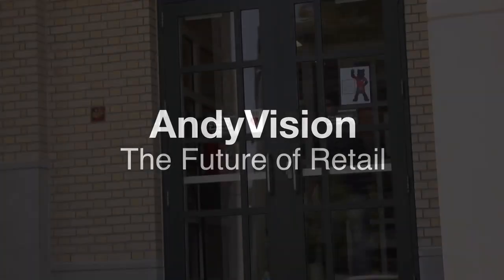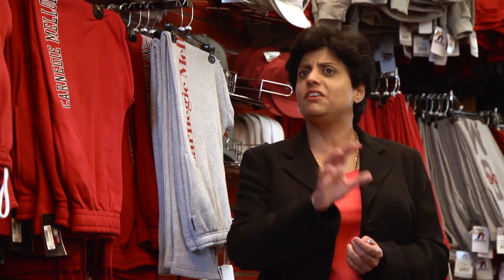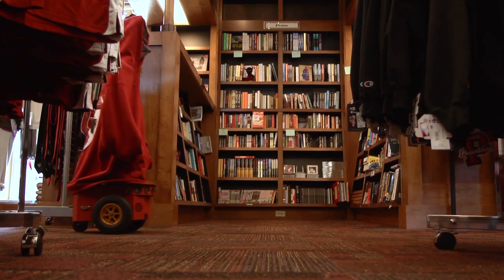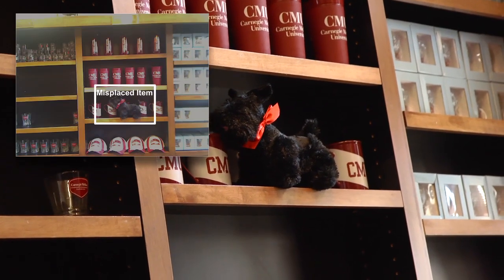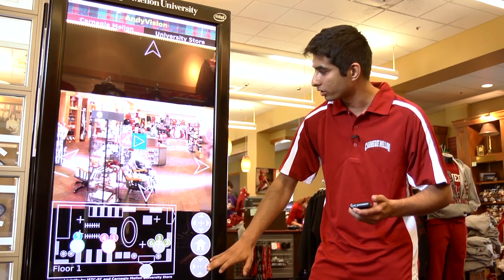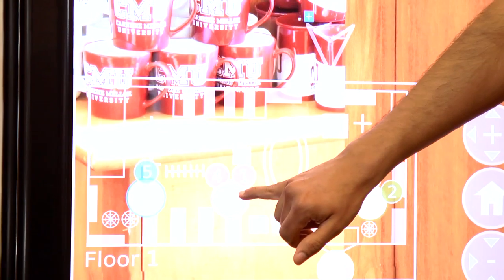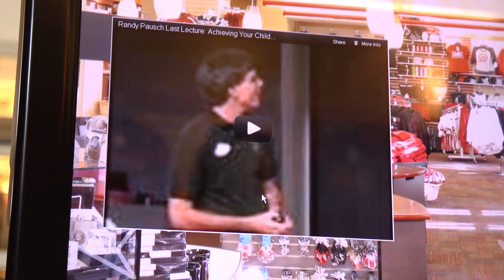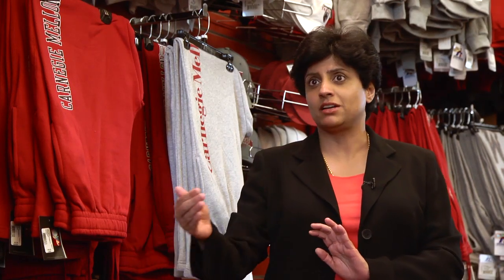AndyVision - The Future of Retail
AndyVision is a research project focused on the future of retail, part of the Intel Science and Technology Center in Embedded Computing at Carnegie Mellon University. The project aims to develop technologies that can transform the in-store experiences for shoppers as well as improve the in-store efficiency and information for retail operations. AndyVision consists of in-store digital signage for customers to browse the store's 3D planograms, as well as an autonomous store-operations robot to assist in inventory management tasks such as out-of-stock detection. Associate professor Priya Narasimham and her research team created AndyVision in a joint research initiative with the Carnegie Mellon University Store.